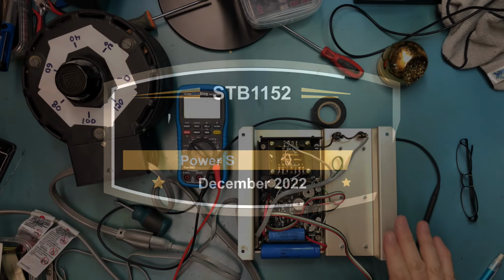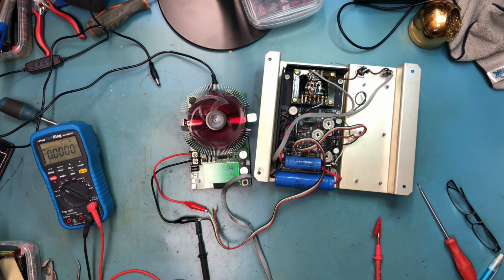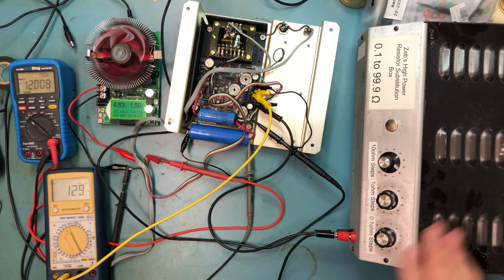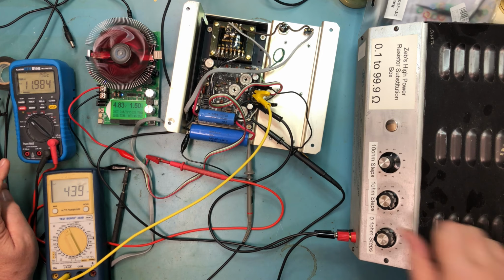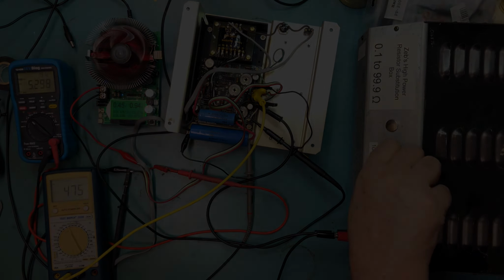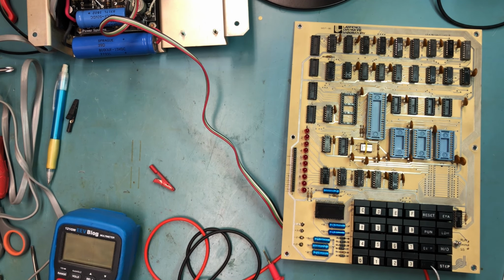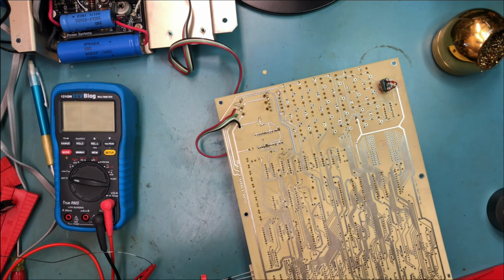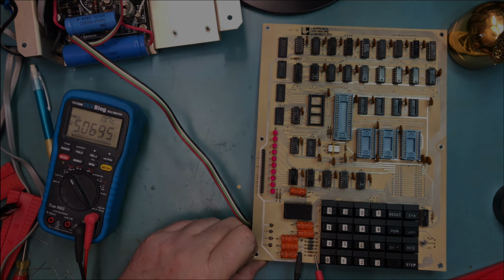STB1152 - Lawrence Livermore Labs - MST-80 - Part 3 - Power Supply Testing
In this video we look at the power supply for the system.

The Lawrence Livermore Labs MST-80 was a digital electronics and microprocessor trainer designed in the mid-1970s around the Intel i8080 8-bit microprocessor. It was targeted at universities and colleges. If operate both in octal and hex notation. Octal (base 8) predated the common use of hexadecimal (base 16). Early datebooks for the i8080 were laid out using octal notation.

The MST-80 featured 512 bytes of RAM and 768 bytes of EPROM. As small as this sounds by today’s standards a lot of core computing tasks could be accomplished. 256 bytes of the ROM were designated to hold user programs.

The MST-80 featured semiconductor RAM and EPROM which at the time it was designed were still new technologies.

The user interacted with the system via a keypad for input and control. For output is used LED displays that could display a single byte in octal or hexadecimal. It also has a set of LEDs that can be used to monitor signals such as the address bus, data bus and control signals.

It provided easy access to the address bus, data bus and control signals vi socket connections. A small prototype board could then be used for user circuits.

The system featured a single-step mode. This allowed the user to single step through a program one instruction at a time.